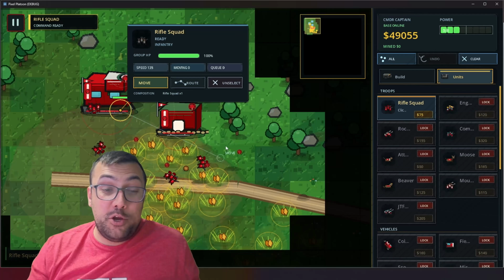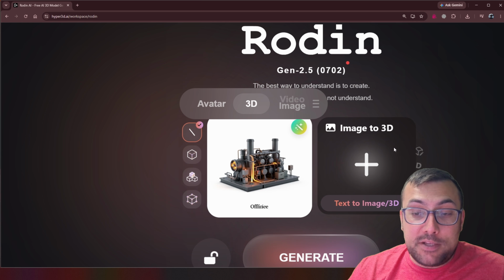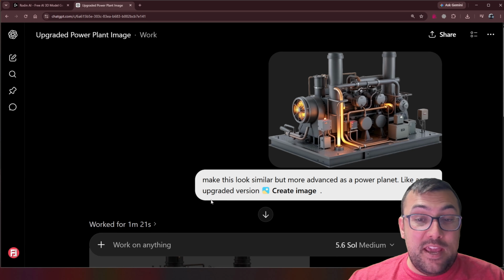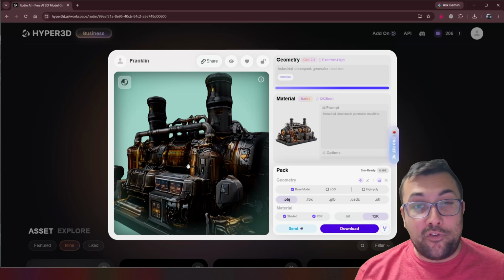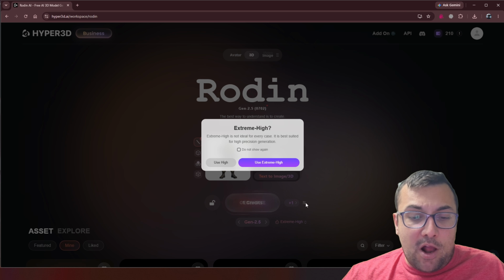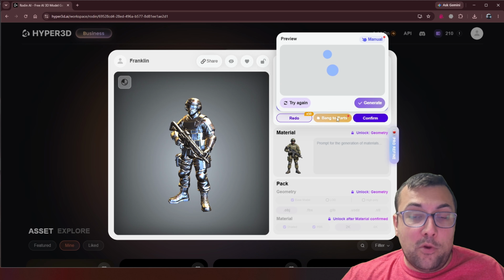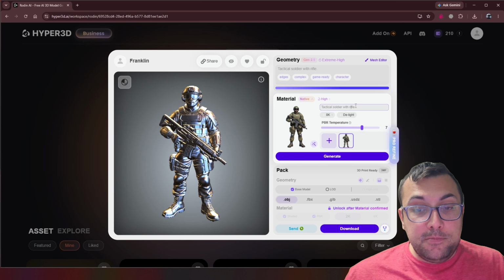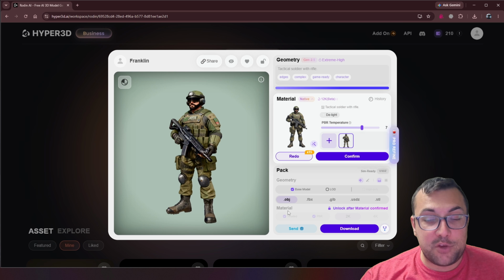Why Vibe Coding Just Got 10x Better (Hyper3D)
This AI Turns 2D Sprites Into 1 Million Polygon 3D Models

Vibe coding is amazing until you need high-quality 3D assets. In this video, I'm showing you how to break the asset bottleneck using Hyper3D’s new Rodin Gen 2.5. We’re transforming my "Pixel Splatoon" game from basic 2D sprites into highly detailed 3D models with 12K textures and up to 2 million polygons. I’ll walk you through text-to-3D, image-to-3D, and the "remix" feature that feels like having a professional 3D modeler on demand. If you're a solo dev or hobbyist, this is your new secret weapon.

0:00 - The 3D asset nightmare
1:17 - Rodin Gen 2.5 walkthrough
2:03 - High-detail model generation
3:10 - Exporting 2K & 4K materials
3:35 - Image-to-3D workflow
4:28 - Reviewing 12K textures
5:08 - Generating character models
6:06 - Setting up T-pose & mesh
7:37 - Remixing & delighting models
8:21 - Testing 3D assets in-game
9:16 - Final Thoughts

TAGS